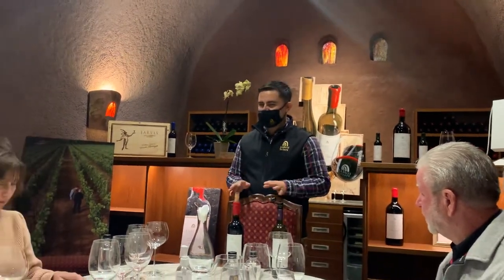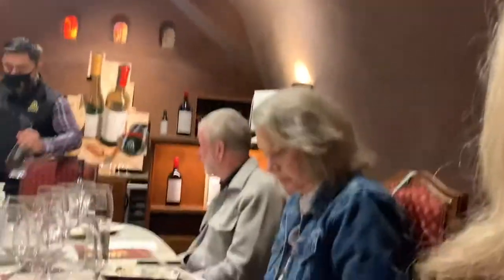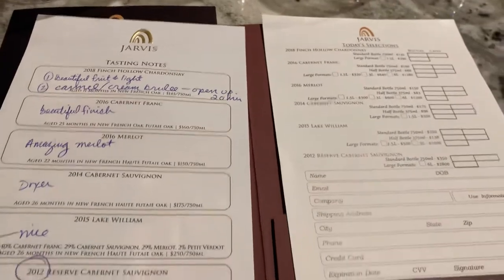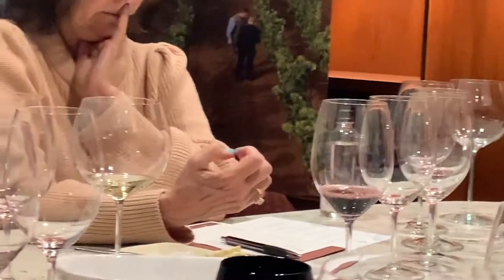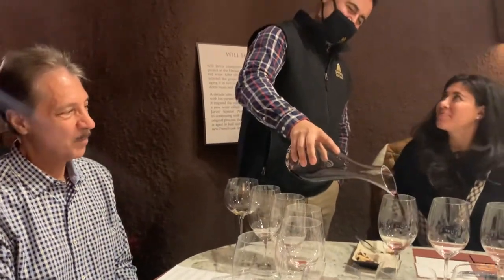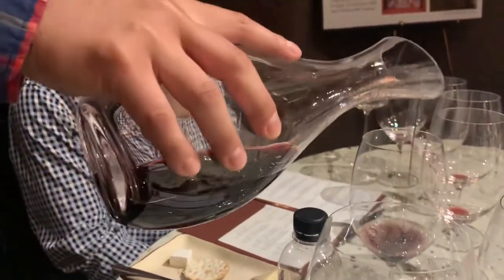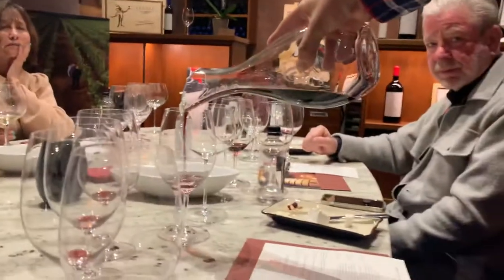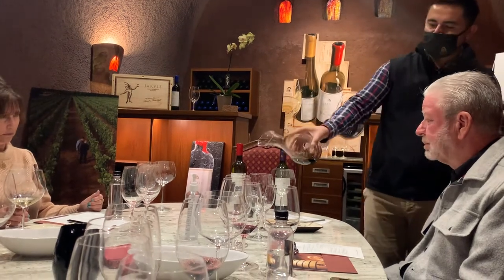Jarvis Wine Tasting Cave Tour